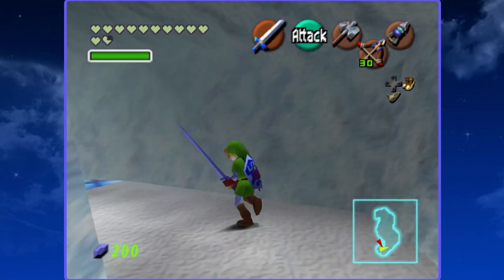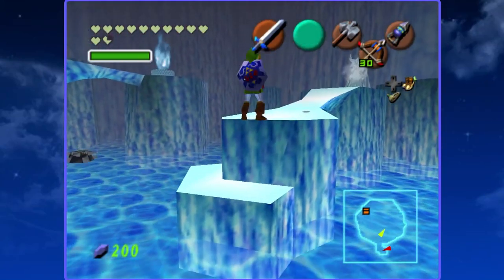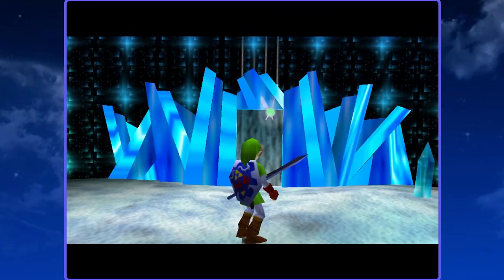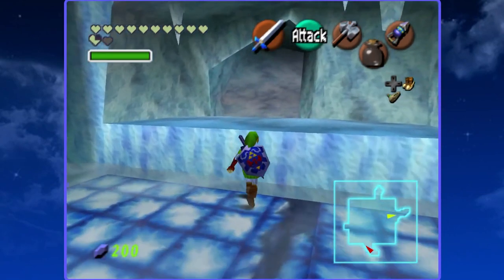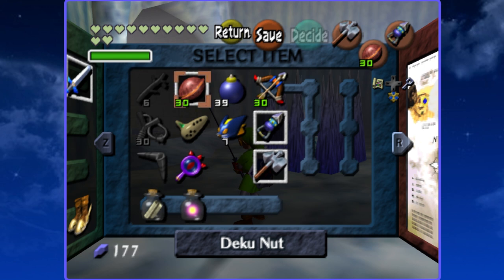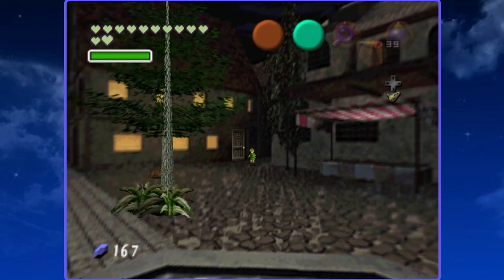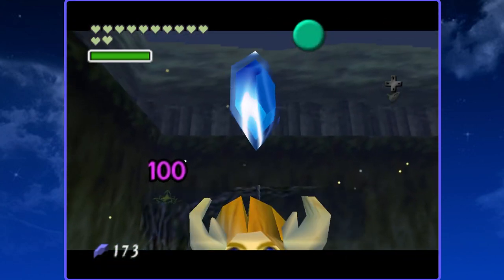Mario 64 x Ocarina of Time Randomizer 8 - A Chilly Cavern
Catch me live!